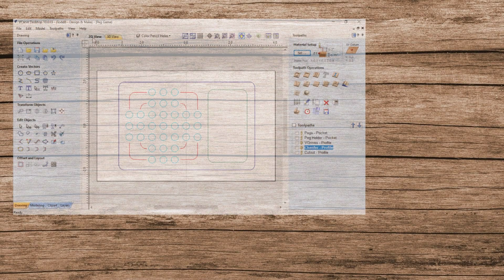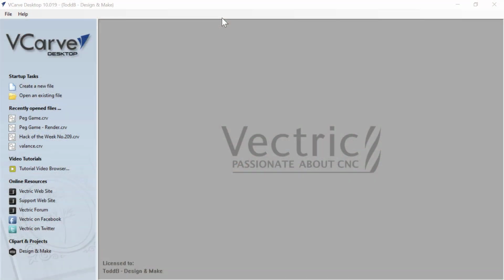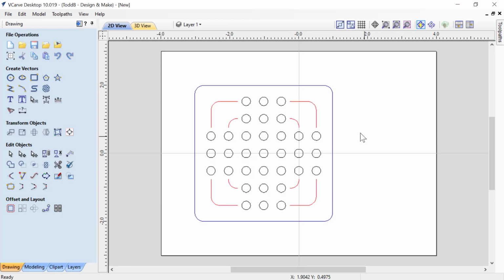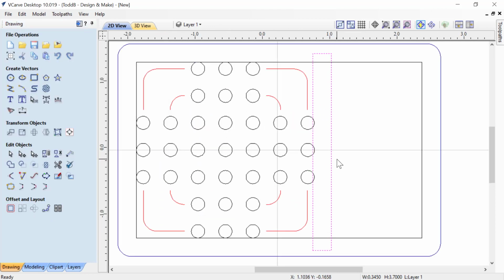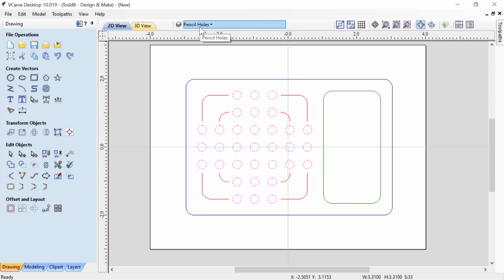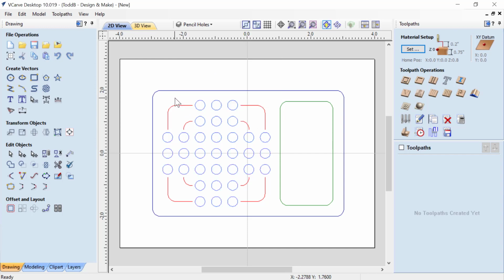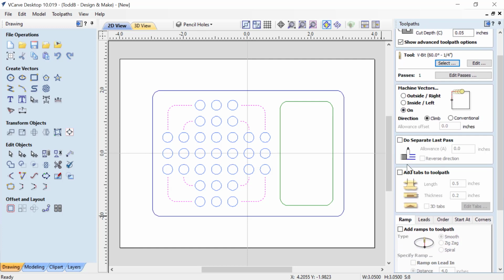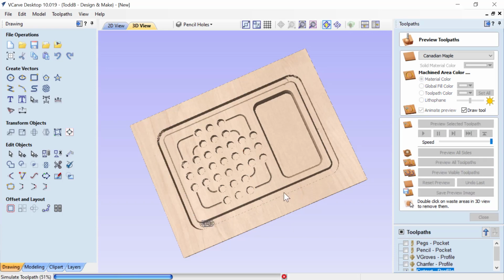Q&A with Todd | Family Fun Peg Game | Vectric FREE CNC Projects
When I was growing up, we always seemed to have a solitaire peg game kicking around. Someone in the house would randomly pick it up and start playing, and before you knew it, we were all in line waiting for a turn. The game we had was made of plastic with plastic pegs, and a few years ago, I decided to make one for my family with the help of my CNC.

This video will first take you through a quick overview of the free 2D game layouts you get with your VCarve Desktop, VCarve Pro, or Aspire software. We will have a look at the included cribbage board layouts and then the peg games. After that, I'll show you how to take one of the peg game layouts and modify it and create tooling you could use to cut it on your CNC.

If you have never played peg solitaire, the rules are pretty simple:
The object is to try to leave as few pegs on the board as you can. To remove a peg you must jump over it with another peg. No diagonal moves are allowed.

Set-up and rules of play:
1. Fill all the peg holes with pegs
2. Remove the center peg and put it aside
3. Start jumping, and as you hop over a peg, remove that peg and set it aside.
4. When you can't jump anymore, the game is over.
5. Count up the remaining pegs on the board, and that's your score.
6. Set-up again and try to beat your last score!

I have very fond memories of playing this with my Father, and I hope you will be inspired to make your own and have a bit of family fun!